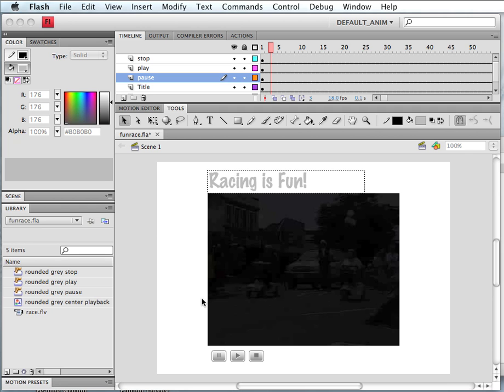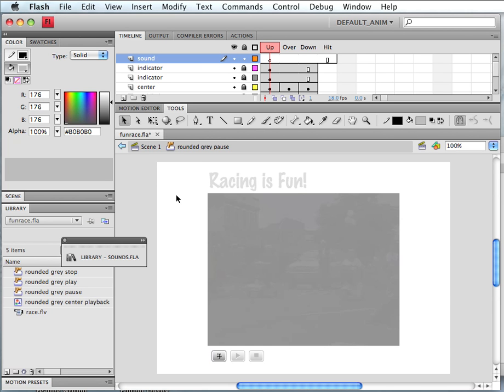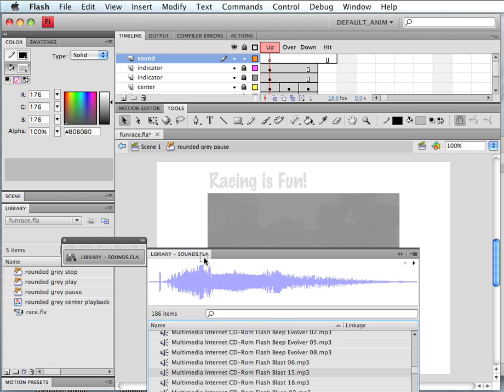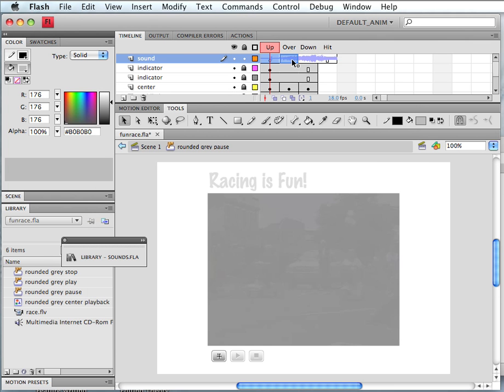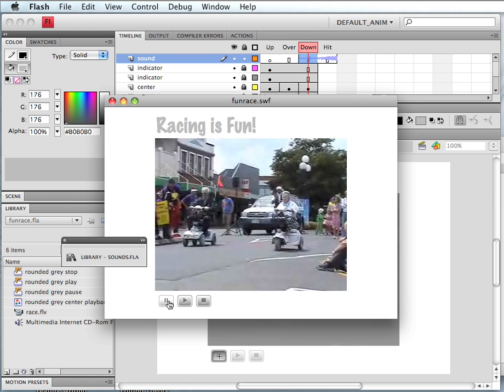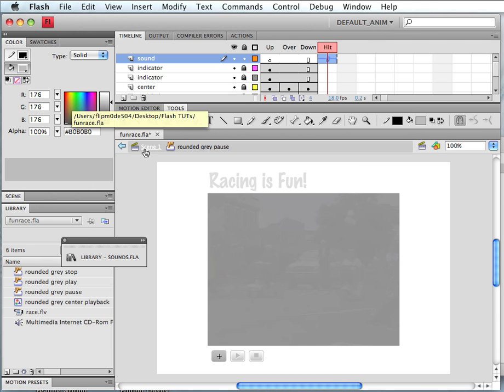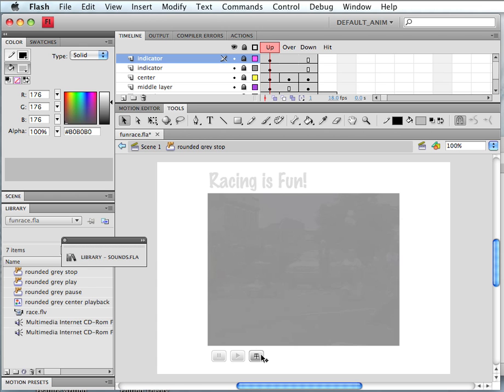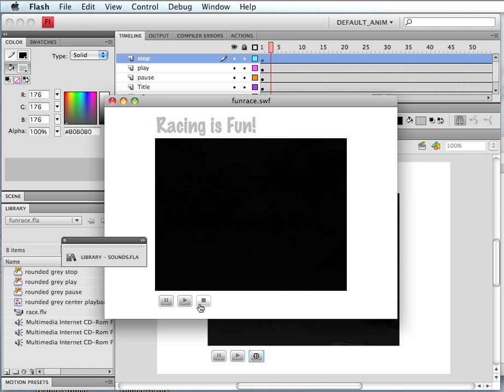LM9 Sound 3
Assign sound effects to buttons in flash.